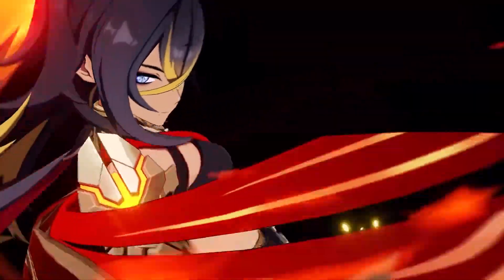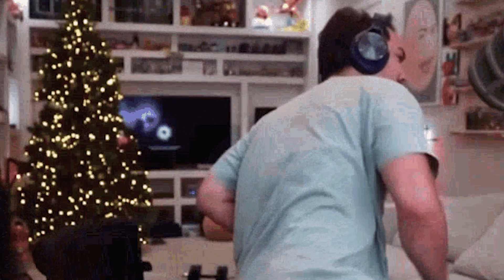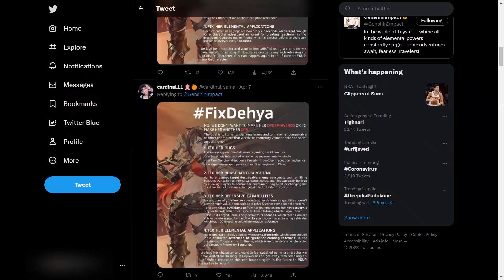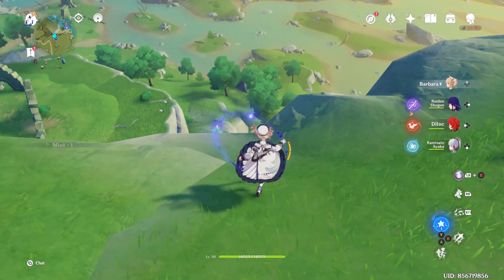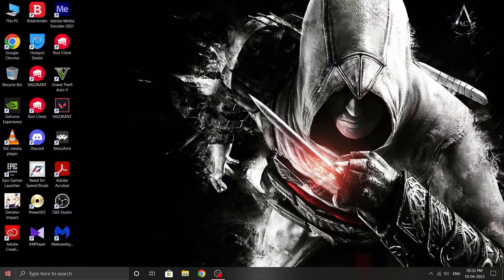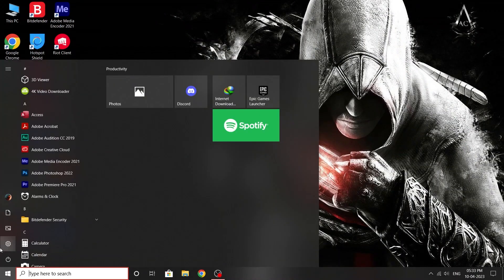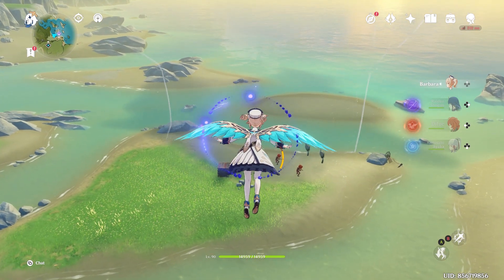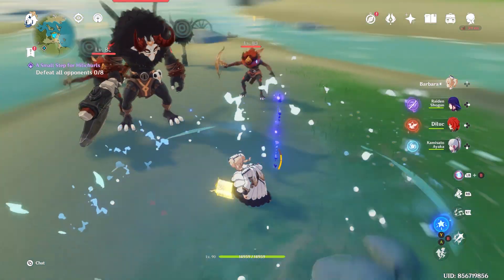FIXED! igdusc64.dll caused an Integer divide by zero | Genshin Impact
I haven't tested this myself, but just from the process it seems harmless, as mentioned in the video if something goes wrong, revert back to your original drivers.